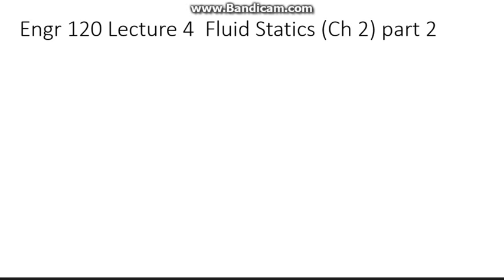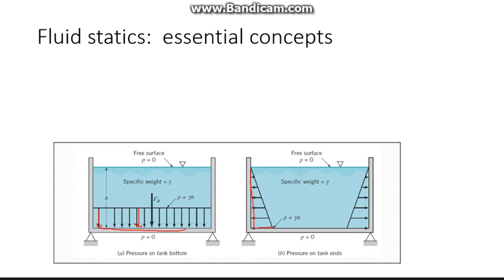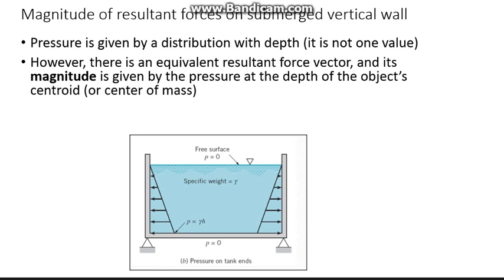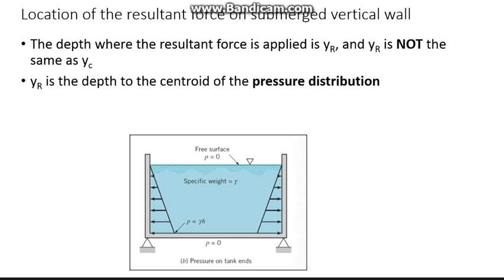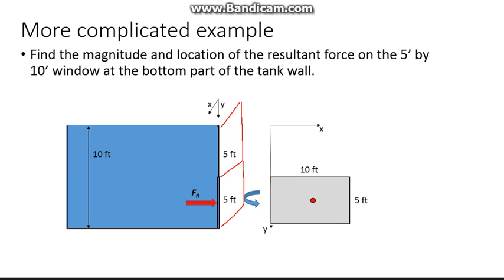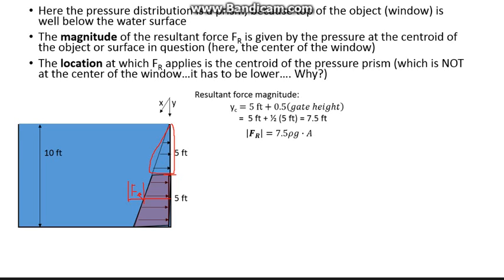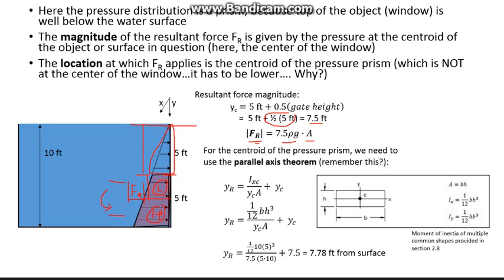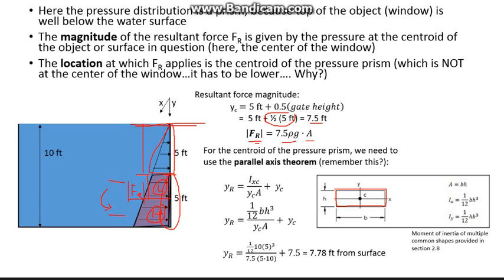Engr 120 Ch2 part2